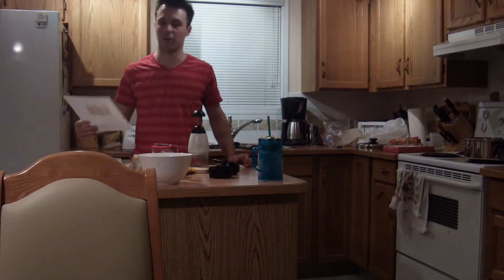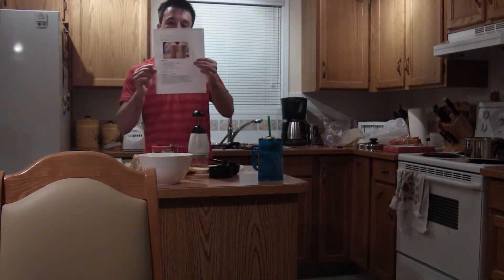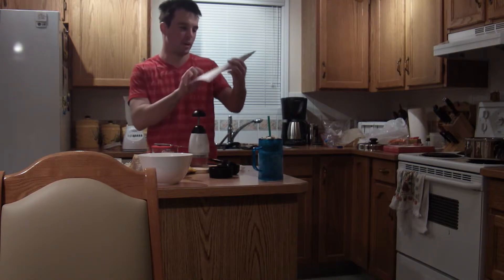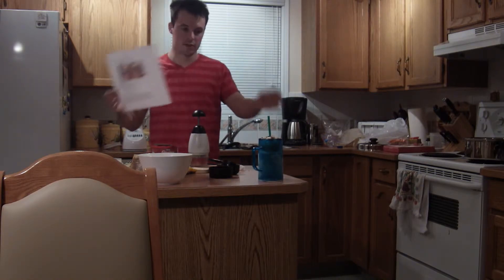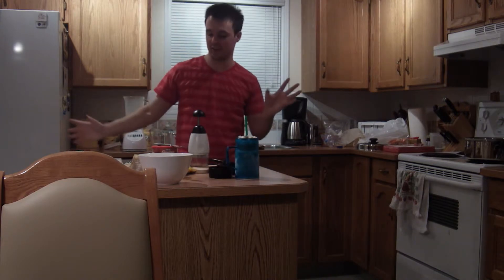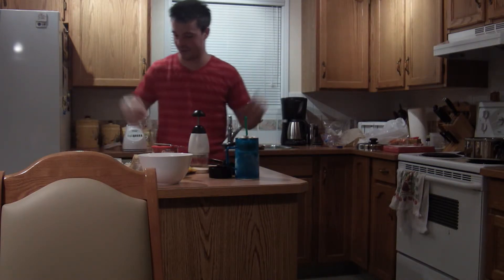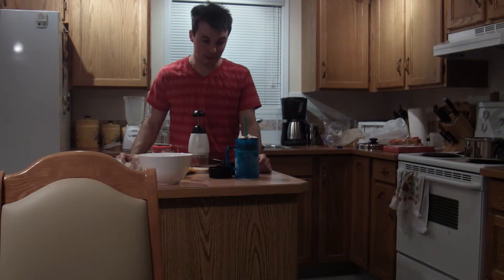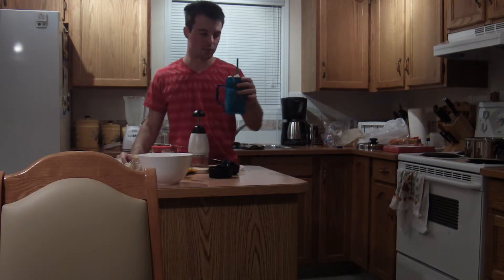Frozen Hot Chocolate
The other day my best friend Nikki and I decided to try re making this pin that she found on pinterest. This will make a great summer treat.

Song used in the video: Grafit - Flying